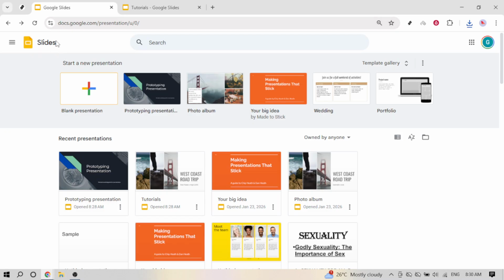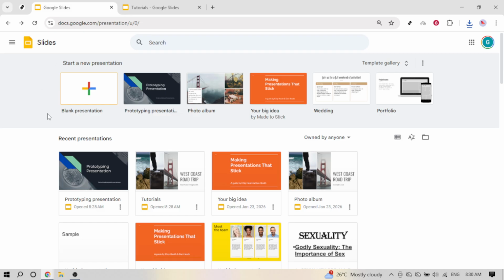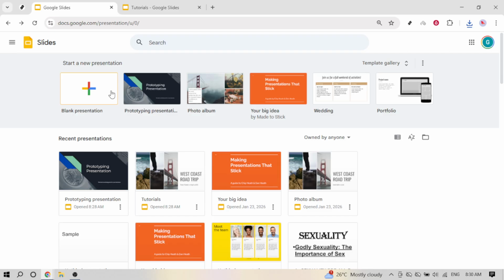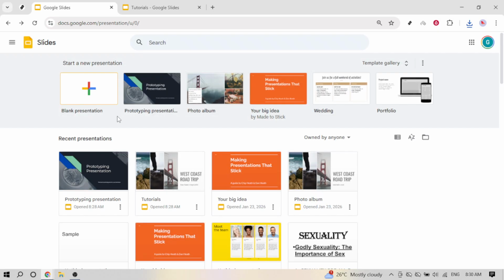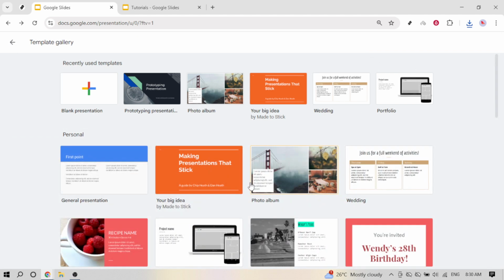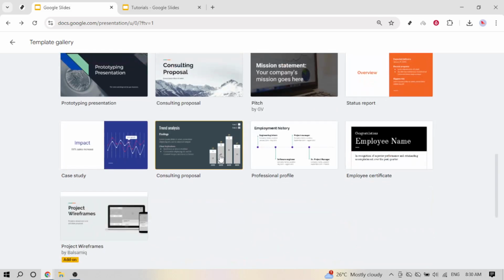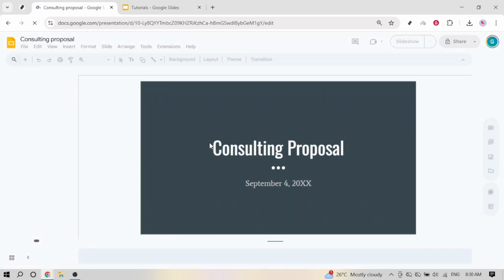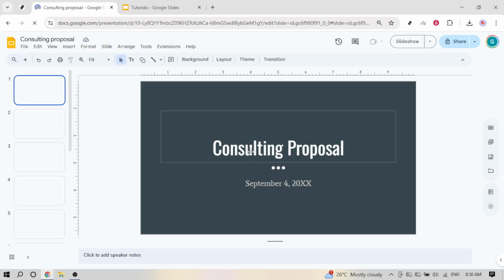How to Create Google Slides 2026 (Make Presentation from Scratch)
how to create Google Slides quickly and easily, even if you’re new to the platform. You’ll learn how to open Google Slides from your browser or Google Drive, start a blank presentation, and choose a theme.

The video also covers renaming your file, selecting slide layouts, and adding your first content like text and images. You’ll see how to organize slides properly so your presentation looks clean and structured.